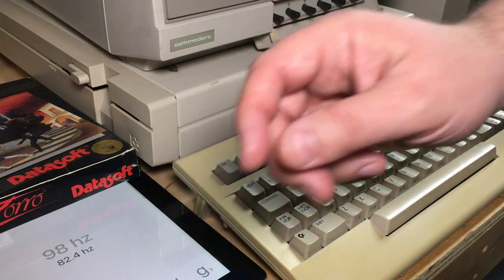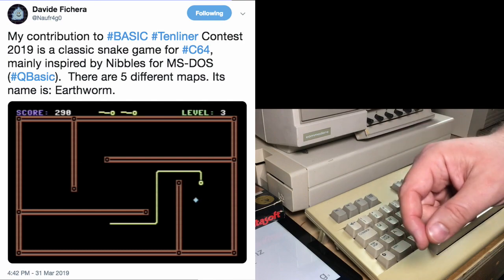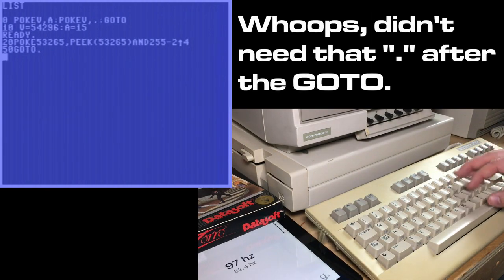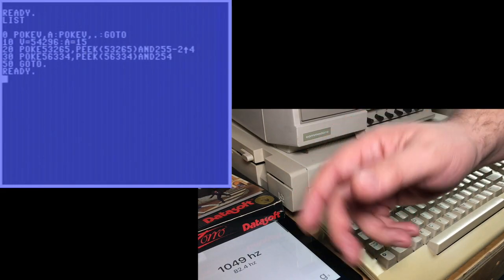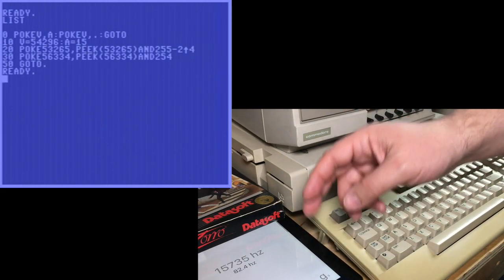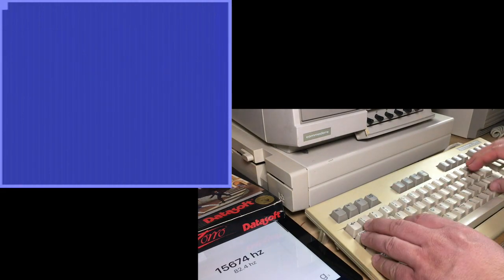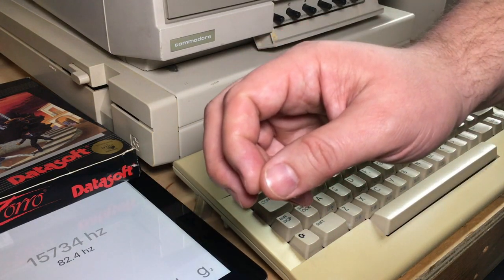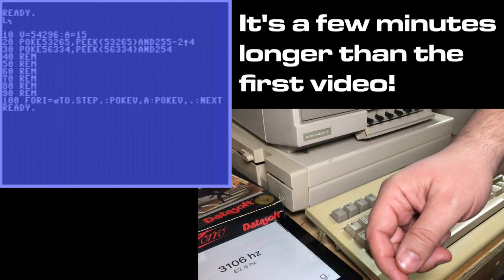Even More Commodore 64 BASIC Optimizations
There were so many comments and ideas on my last video about optimizing C64 BASIC by guitar tuner that I had to make a follow-up video to address the best of these, and make the little program even faster - and higher pitched!

Index
0:00 Intro
0:44 Recap of previous optimizations
1:42 Alternative apps for Android
2:18 GOTO with no parameter!
3:12 Blank the screen
4:15 Quick lesson about ANDing bits
6:13 Disable interrupts
7:48 Unrolling loops
10:58 More unrolling!
12:40 Using Pi - whoops, I forgot to get rid of A=15 in line 10
15:14 FOR/NEXT loops as an alternative